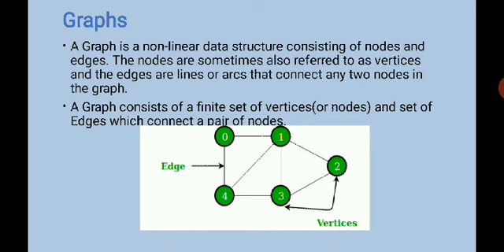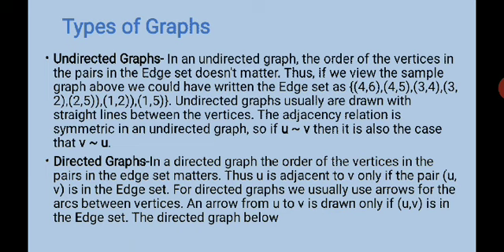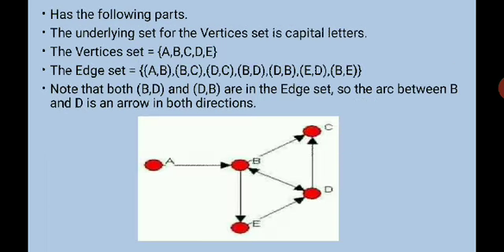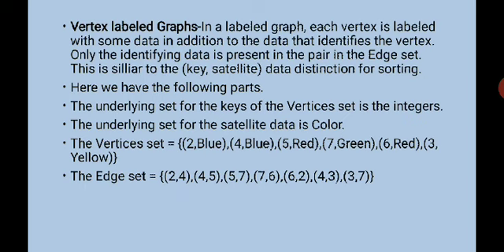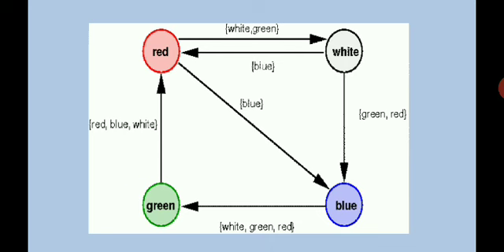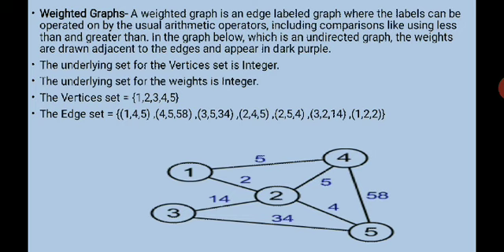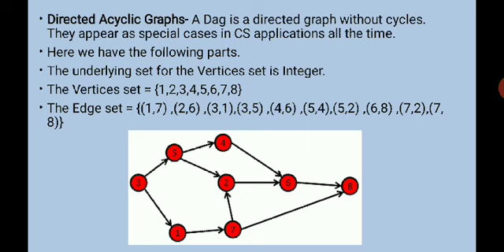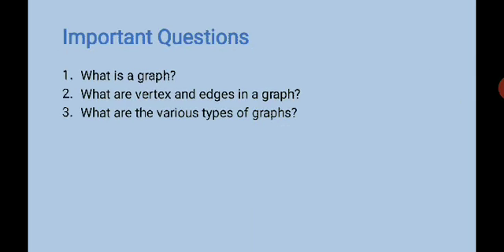SAITM BCA SEM 2 MATHEMATICAL FOUNDATION OF COMPUTER SCIENCE UNIT NO2 LECTURE NO 7